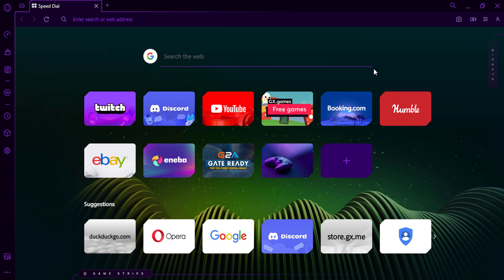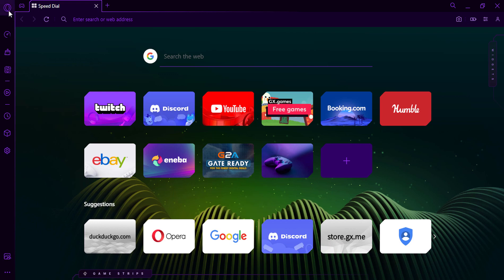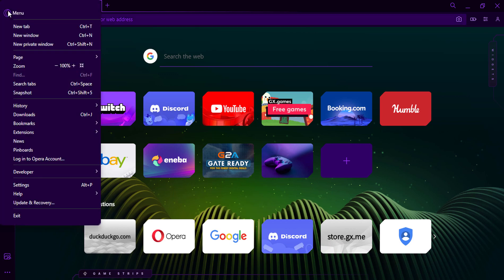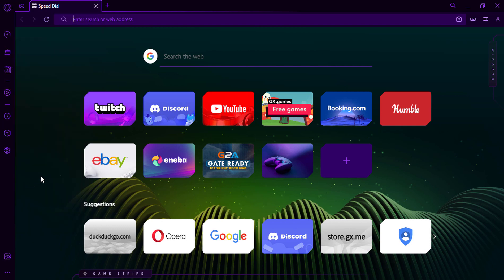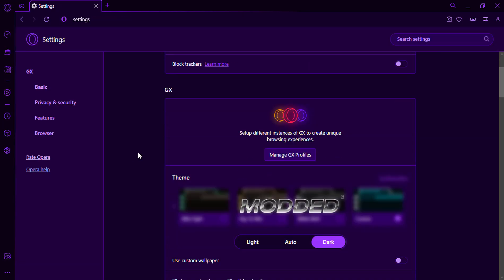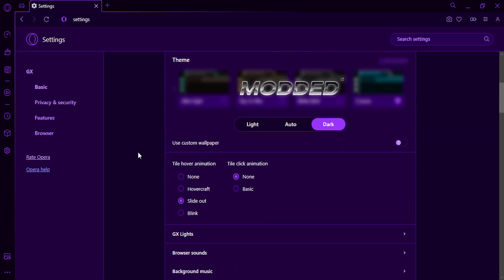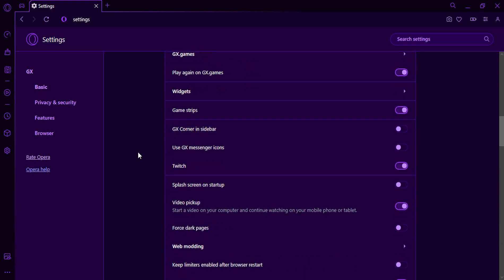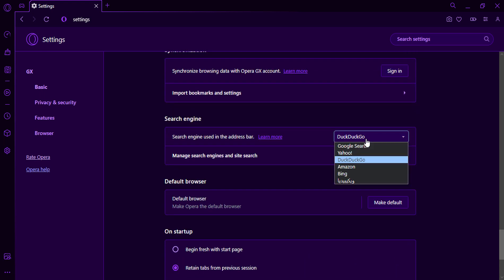How to change search engine used in the address bar in Opera GX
In this video, we'll show you how to change the search engine used in the address bar in Opera GX. Opera GX's default search engine is Google, but you can change it to any other search engine you prefer, such as DuckDuckGo, Bing, or Yahoo.